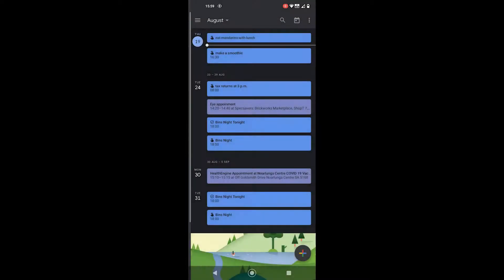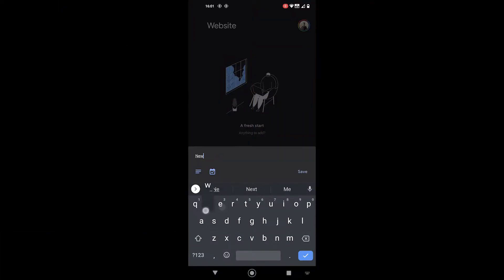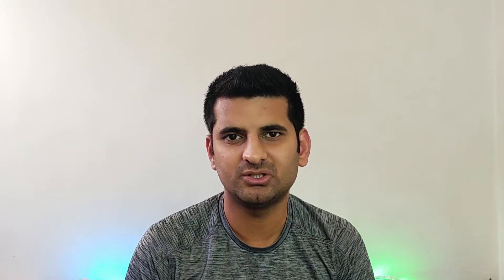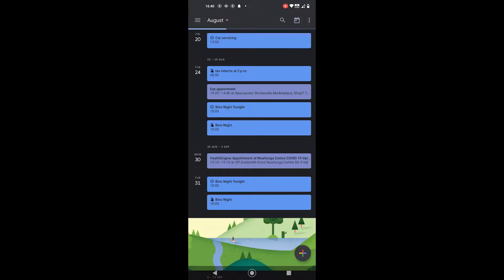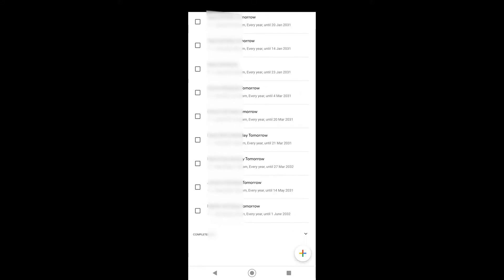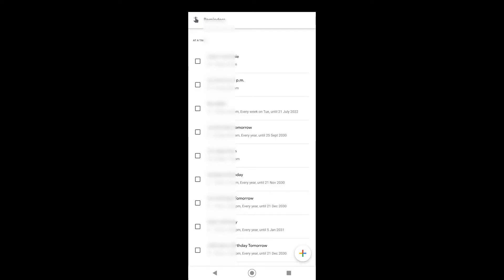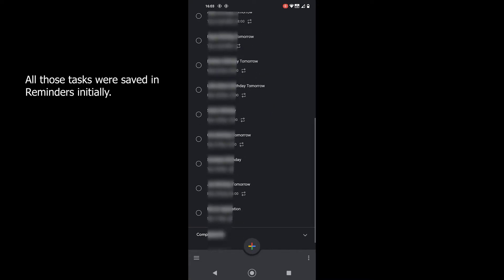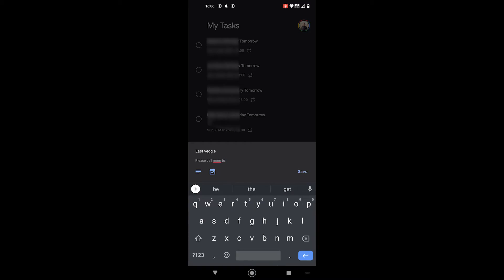Google Reminders vs Tasks | What's the Difference?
Google Reminders and Tasks are two similar apps, but still, both may benefit certain people. What's the difference between the two. The video covers Google Reminders vs Tasks.

Some of the features compared:
- What are both
- Adding reminders and tasks
- Integrations
- Usages
- Reminder options

Please let me know your final choice and like the video if it helped.